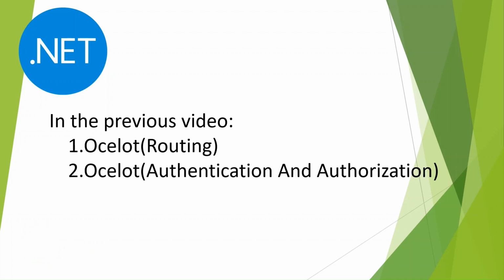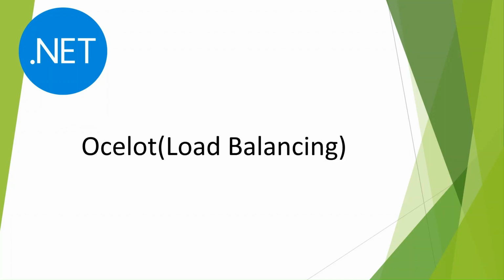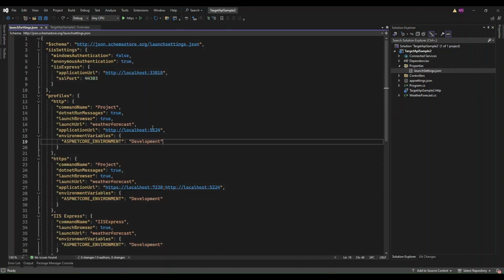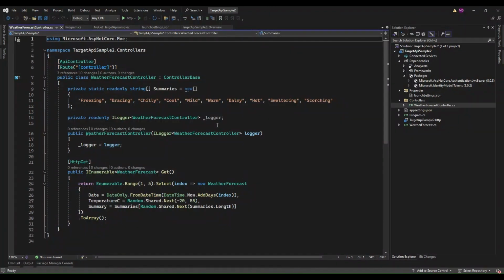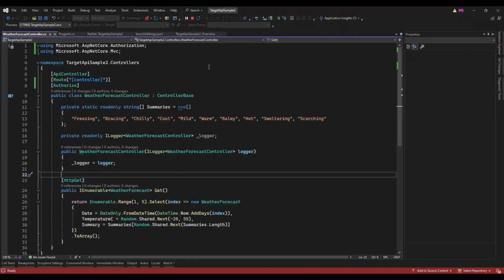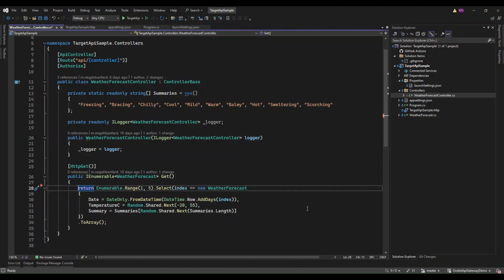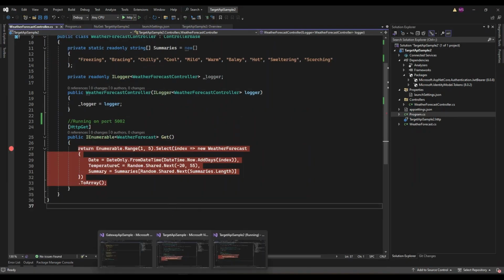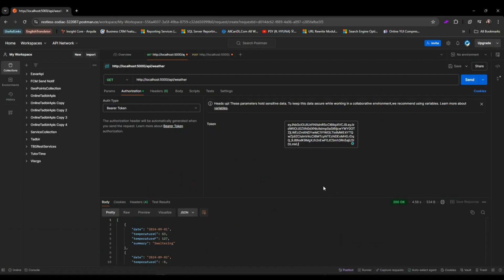ASP.NET Core API Gateway with Ocelot Part 3 (Load Balancing)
In this third part of our series on ASP.NET Core API Gateway with Ocelot, we dive deep into the concept of Load Balancing. Load balancing is a crucial feature for enhancing the reliability and scalability of your applications by distributing incoming requests across multiple instances of your backend services. This ensures that no single server bears too much load, leading to improved performance and fault tolerance.